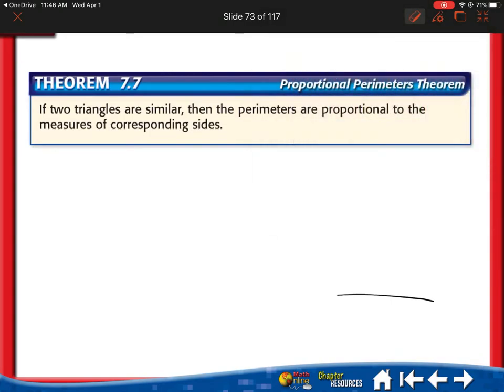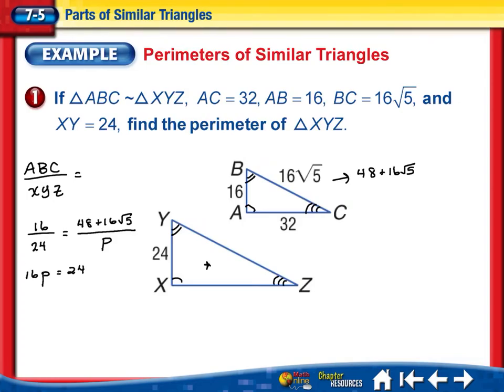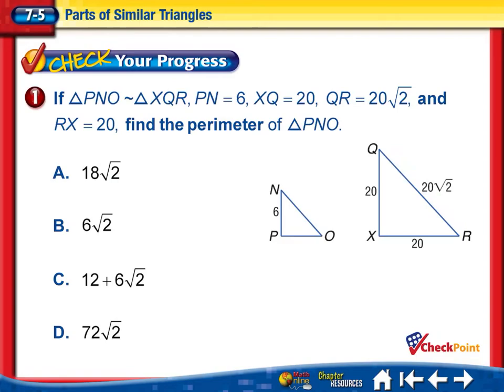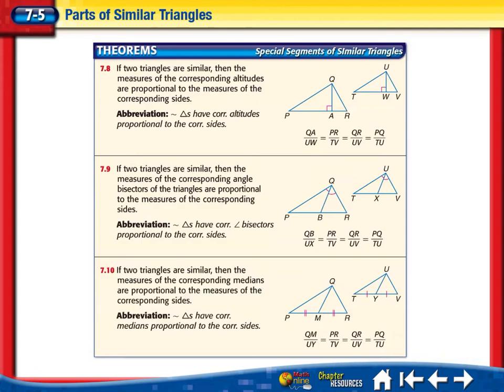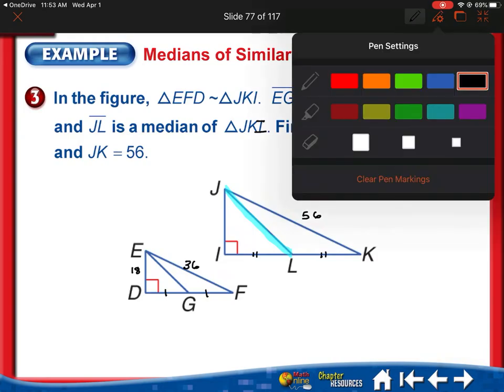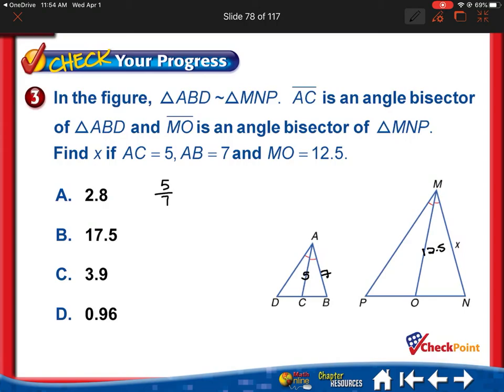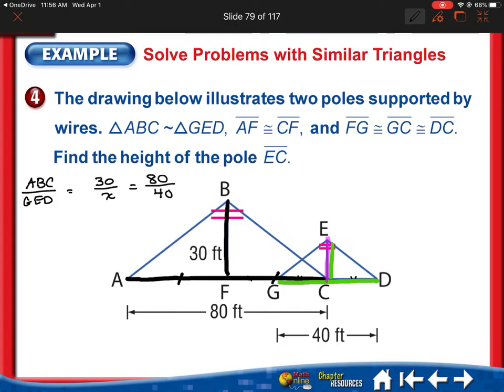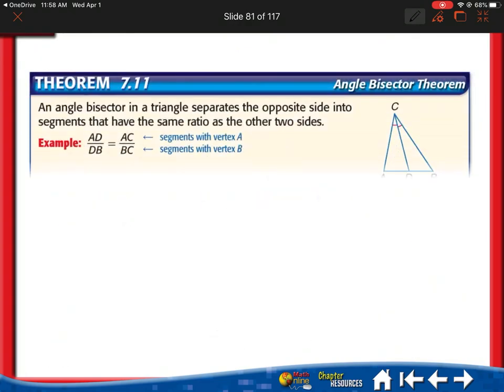4.5 Parts of Similar Triangles